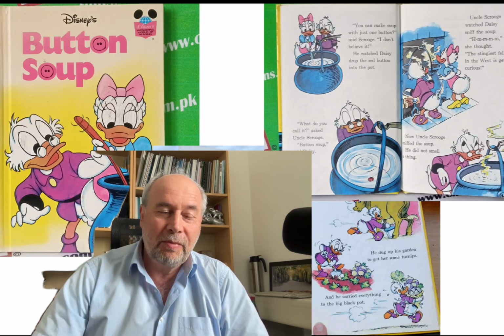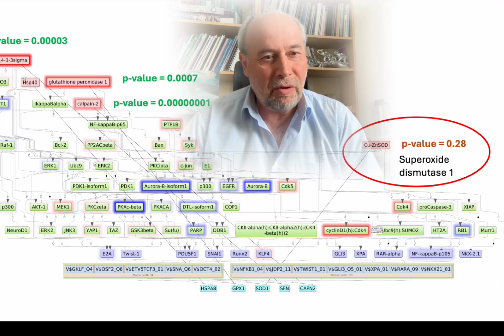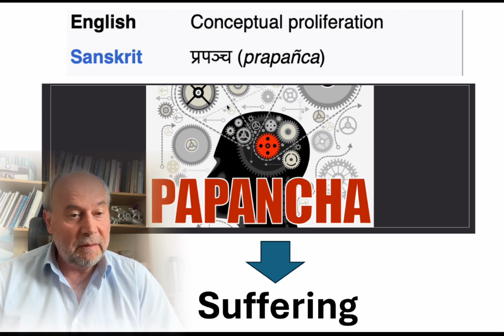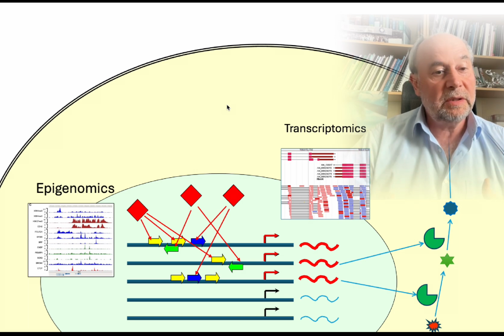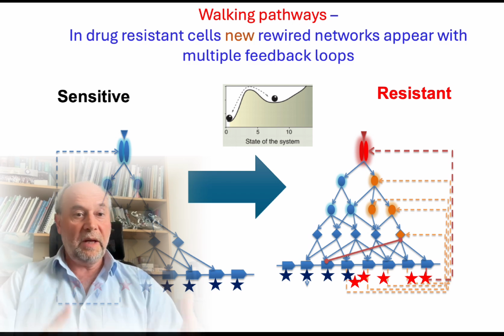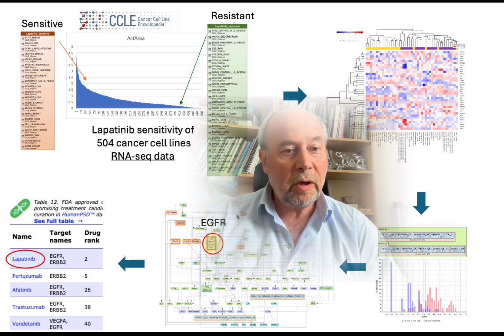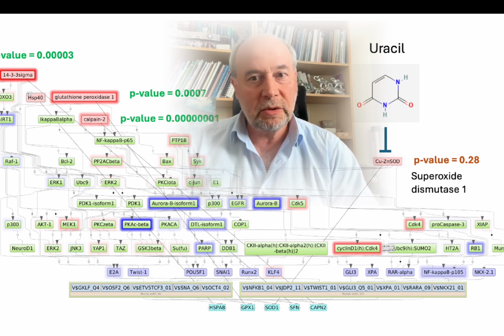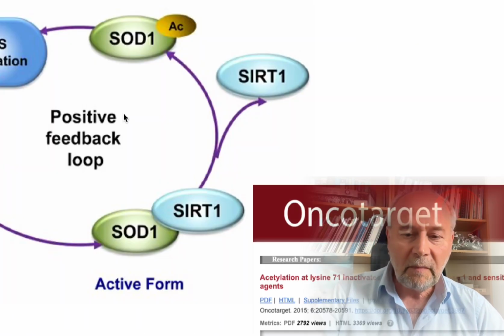Why p-Value Can Be Greater Than 0.05? | Prof. Dr. Alexander Kel, CEO & CSO of geneXplain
In this thought‑provoking lecture, Prof. Dr. Alexander Kel, CEO & CSO of geneXplain, explains why a p-value greater than 0.05 does not necessarily mean your scientific finding is insignificant or unimportant. Using real‑world examples — including the effect of Uracil on apoptosis pathways — he discusses the nuances of statistical interpretation in biological research.

You’ll learn:

Why the 0.05 threshold is not a strict “truth or false” divider.

How complex biological systems can yield valuable results even with higher p-values.

Why pathway analysis and systems biology provide deeper insights than p-values alone.

If you’ve ever questioned the meaning of your statistical results, this lecture will help you see the bigger picture beyond a simple number.

📌 About the Speaker:
Prof. Dr. Alexander Kel is a leading systems biologist, co‑founder, CEO & CSO of geneXplain GmbH, specializing in multi‑omics data analysis, transcription factor research, and master regulator discovery.